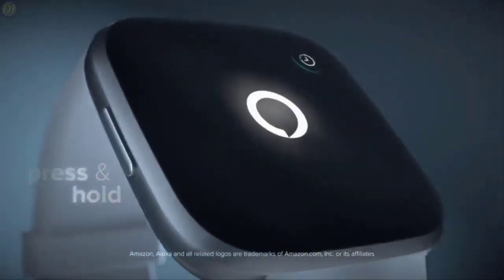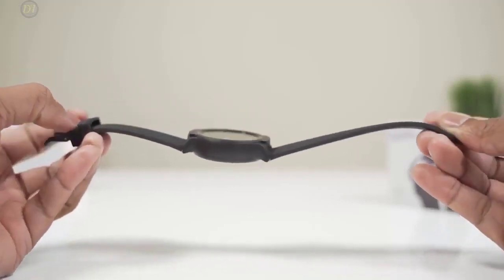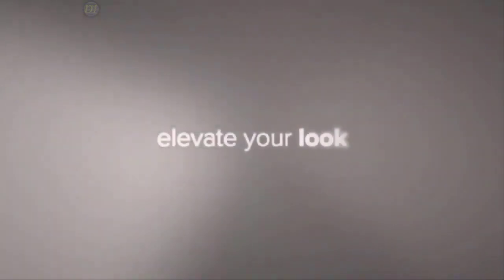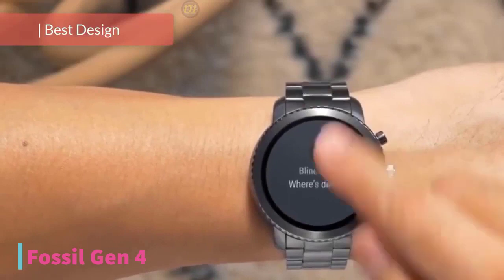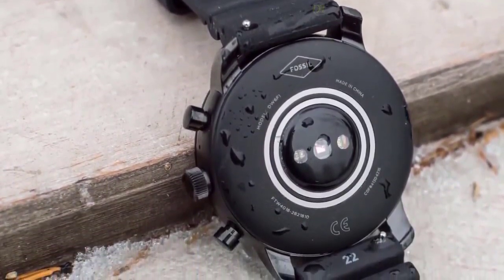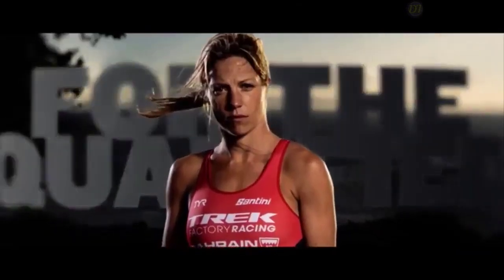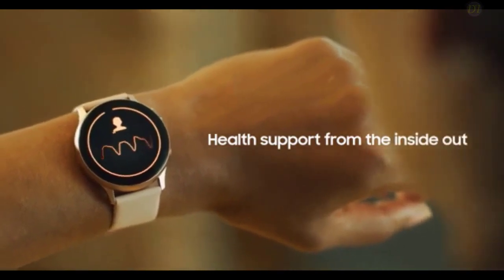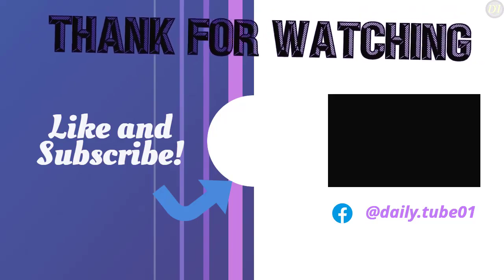Best android smartwatch | Best smartwatch under 5000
Best android smartwatch | Best smartwatch for android | Best smartwatch under 5000 | Best smartwatch.

How about you guys which bands are you planning to get,

Also here are the links where I got the Apple Watch Bands and their budget-friendly alternative:
🔥🔥🔥 Buy link

🔥 Ticwach E2 smartwatch
🔥 Fitbit versa 2 smartwatches
🔥 fossil gen 4 smartwatches
🔥 Garmin forerunner 945 smartwatch
🔥 Samsung galaxy active 2 smartwatch

which means if you buy something from these product links,